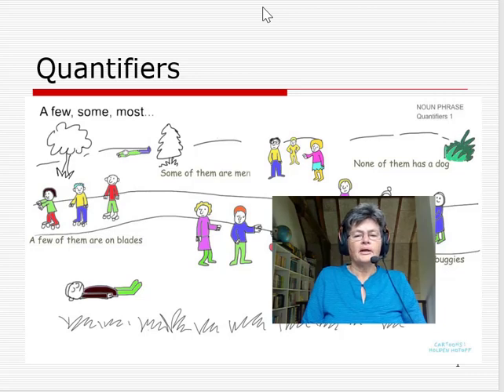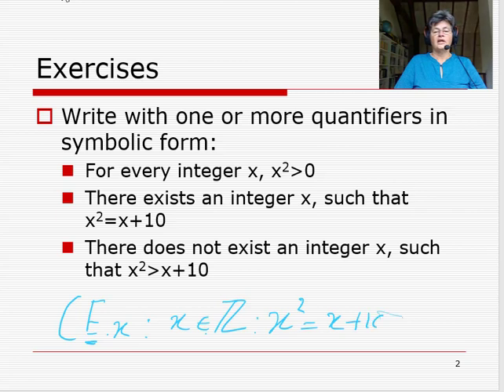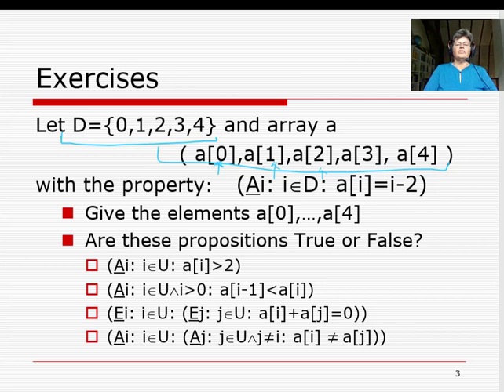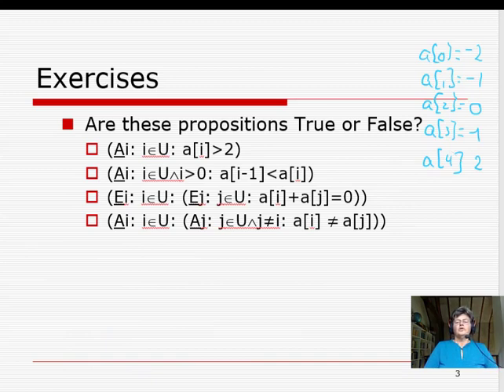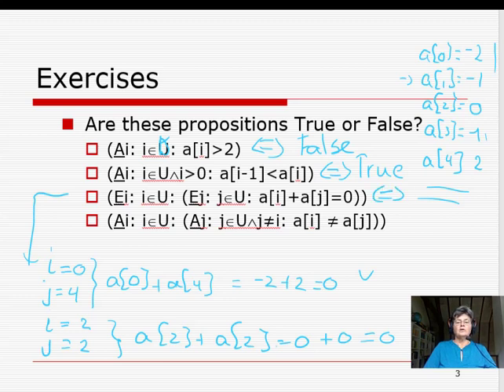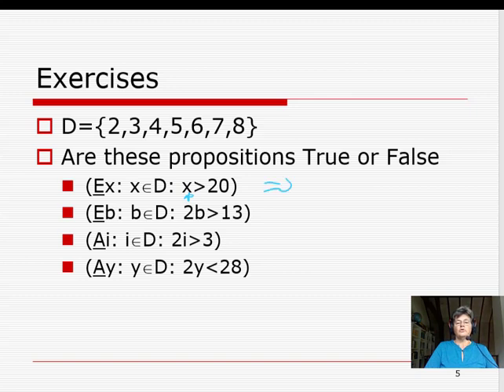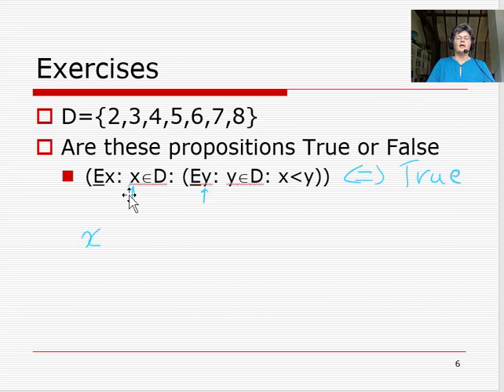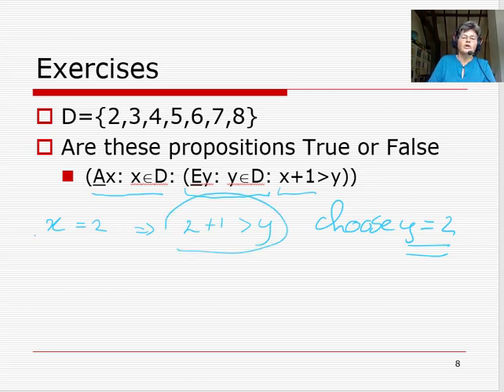MATH1 - Logic 6